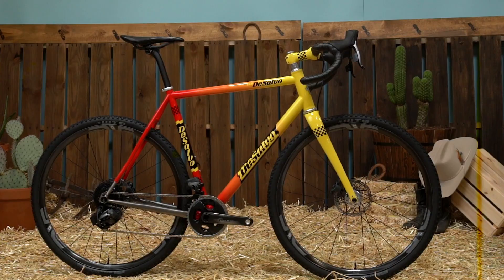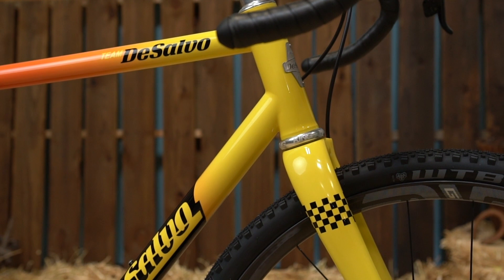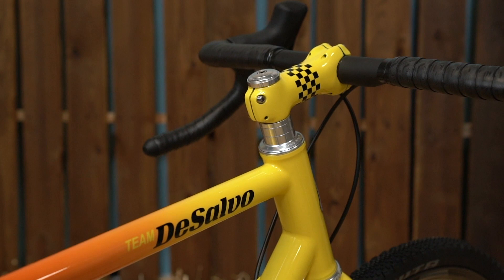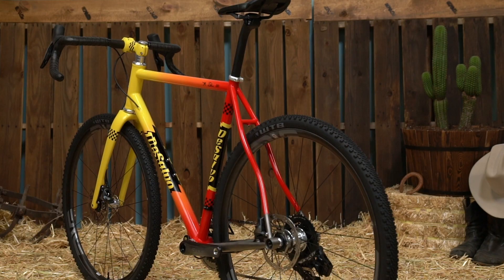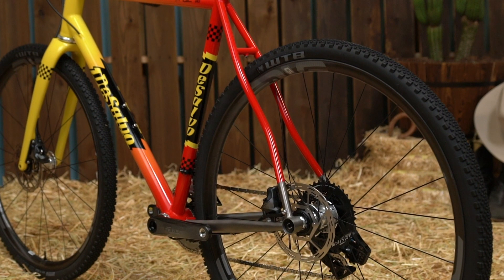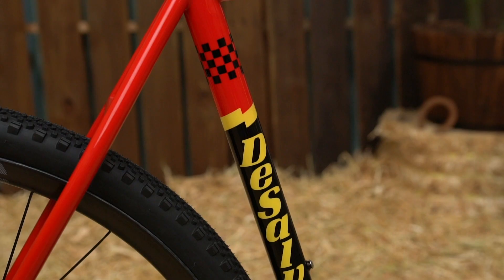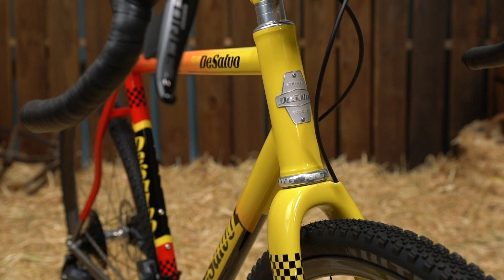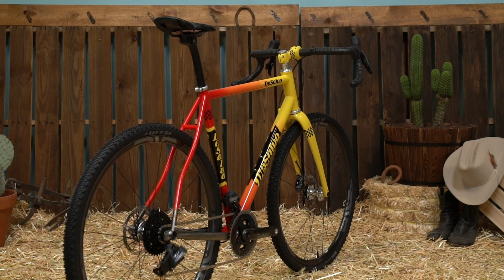Desalvo Custom Bicycles - ENVE Builder Roundup 2020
Mt. Ashland has some good skiing in the winter, but that doesn’t come close to what summer offers with the nearly endless miles of dirt roads on the mountain and the surrounding Siskiyou range. Those miles of gravel have shaped DeSalvo’s designs and inspiration around what makes a true gravel bike.
DeSalvo Custom Bicycles - Ashland, Oregon
Model: Gravel
Material: Titanium